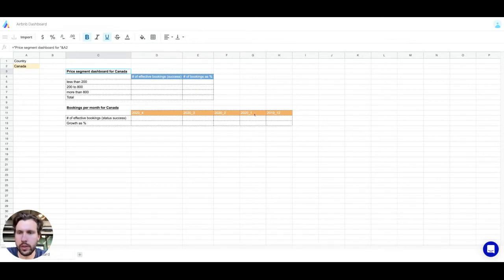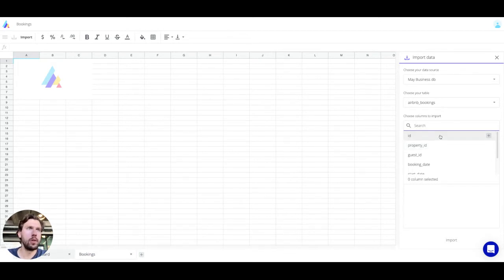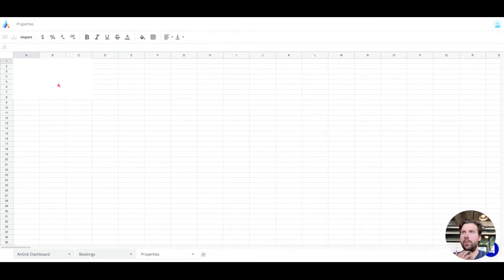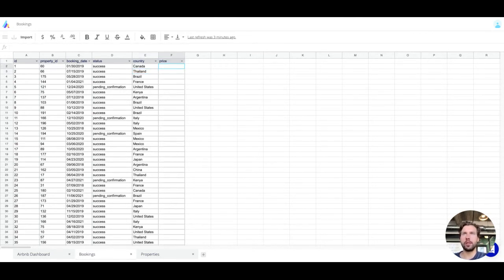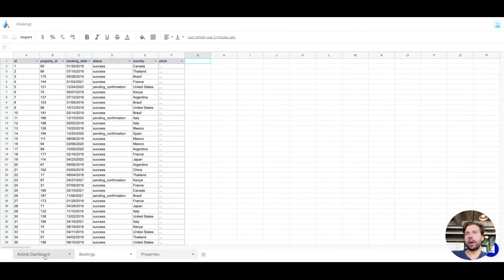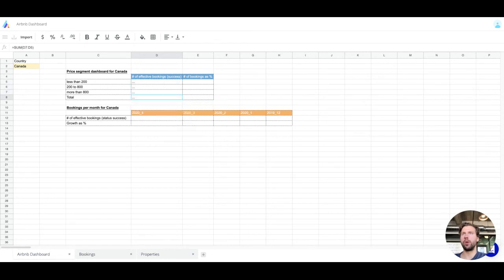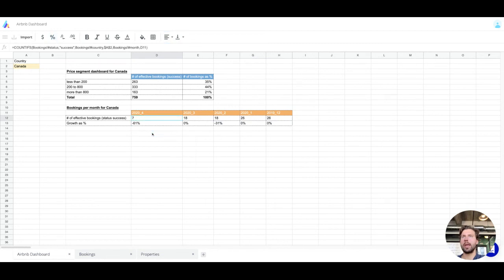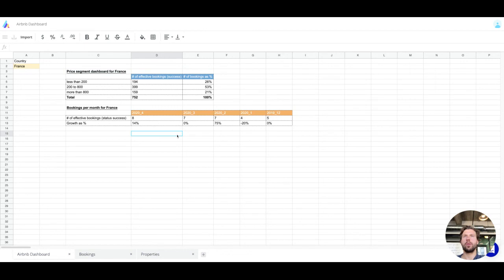4.1 Actiondesk use case: Fully automated dashboard (using Airbnb data)